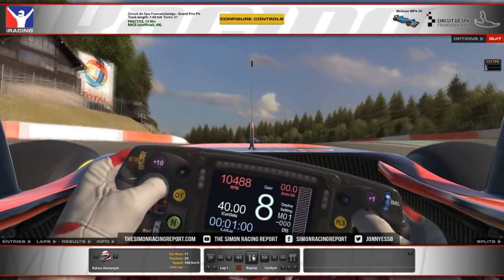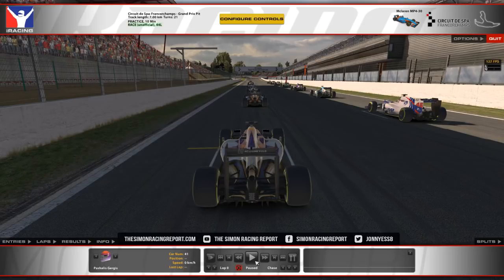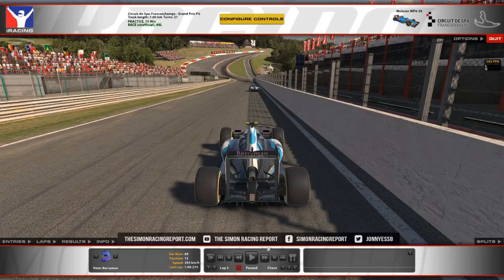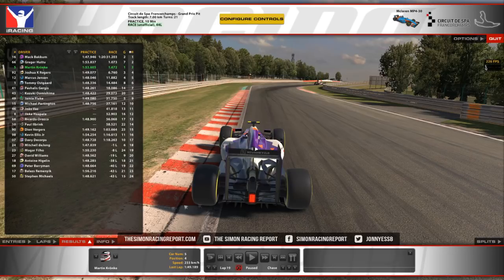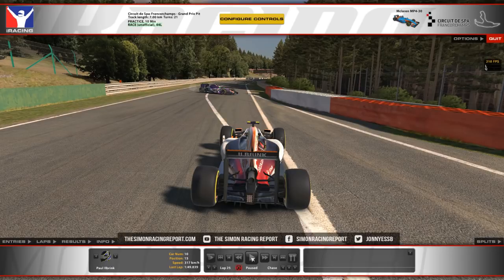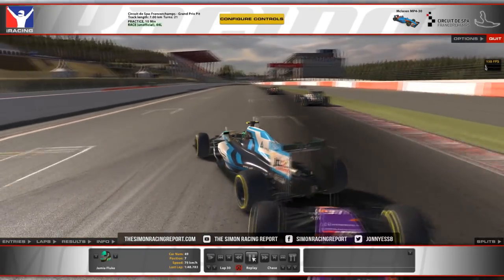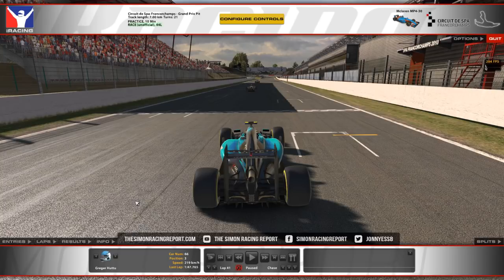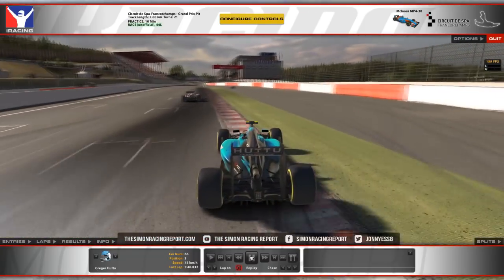Sim Racing Analysis: 2018 iWCGPS Spa-Francorchamps ft. Jamie Fluke | iRacing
RaceSpot TV's Jonathan Simon and Apex Racing UK's Jamie Fluke provide tips and analysis of several events during the 2018 iRacing World Championship Grand Prix Series race from the Circuit de Spa-Francorchamps (Round 13).

Timeline:

0:43 Balázs Remenyik's Eau Rouge crash
2:30 Kevin Ellis Jr vs Davy Decorps collision at Les Combes
5:27 Ricardo Orozco's slow down penalty and the best way to remove them in iRacing
8:19 Kazuki Oomishima's start
10:00 Pashalis Gergis' La Source move
13:30 Mitchell DeJong's potential DDoS attack
18:13 Peter Berryman's Eau Rouge crash
22:44 Antoine Higelin's crash
23:45 Martin Krönke vs Michael Partington
26:37 Marcus Jensen's mistake at Les Combes
30:09 Leaders making their way past Jamie Fluke
34:00 David Williams' Eau Rouge crash
38:11 Joshua Rogers pass on Mack Bakkum at the Kemmel Straight
41:22 Contact between Jamie Fluke and Mack Bakkum
44:13 Mack Bakkum's pass on Joshua Rogers into Les Combes
47:07 Greger Huttu's pass on Joshua Rogers into Les Combes
48:49 Pashalis Gergis pass on Kazuki Oomishima into Les Combes
51:12 The infamous final few laps